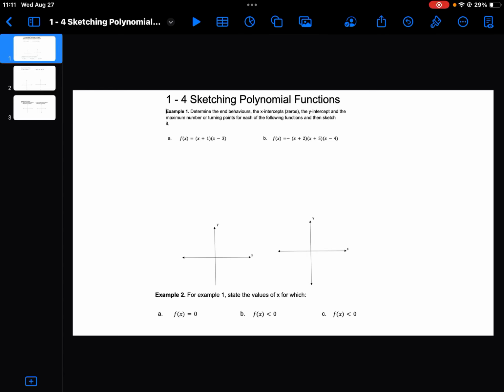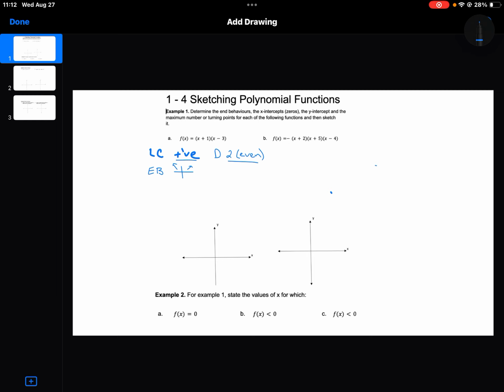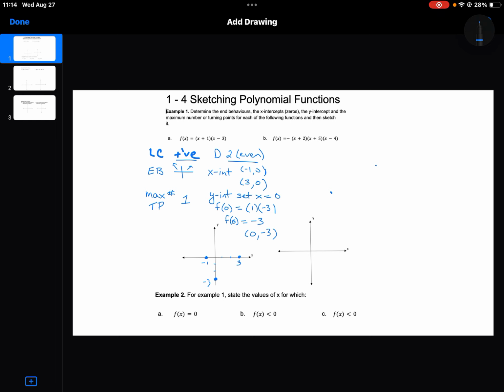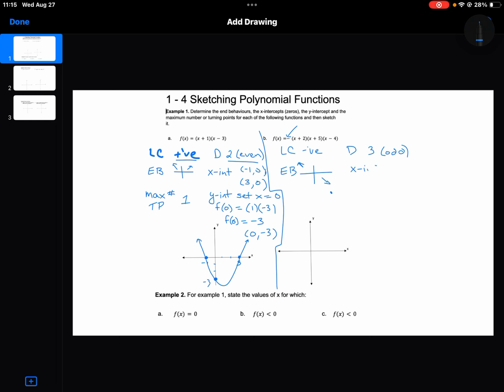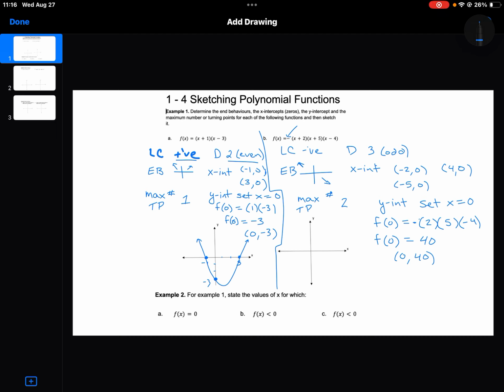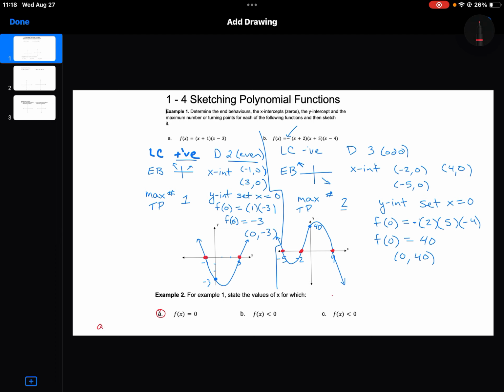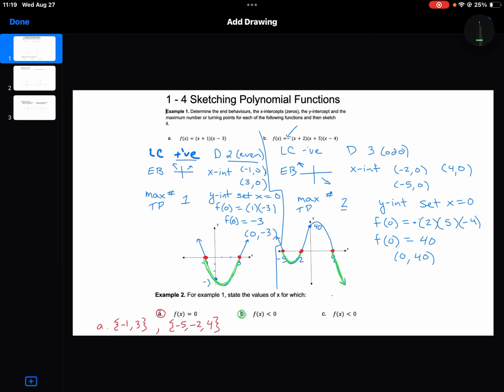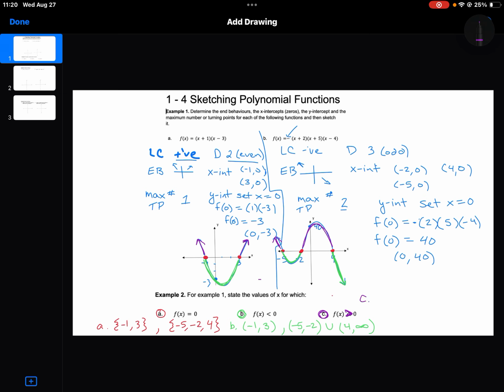1-4Sketching Polynomial Functions MHF4U